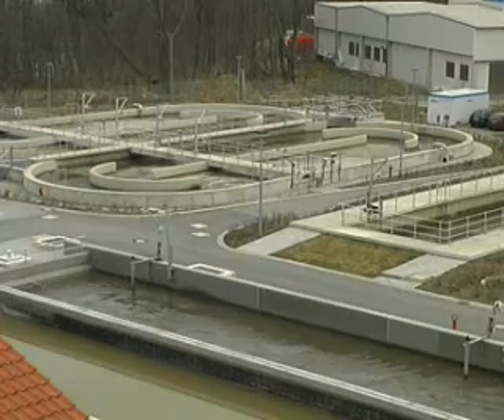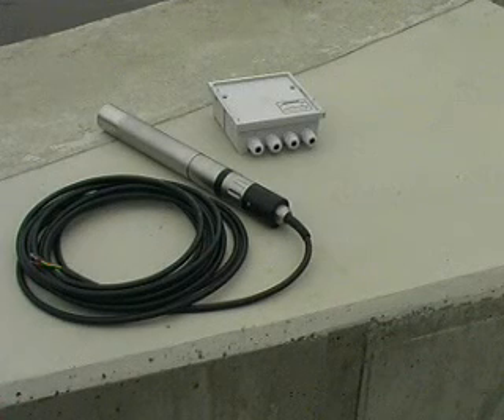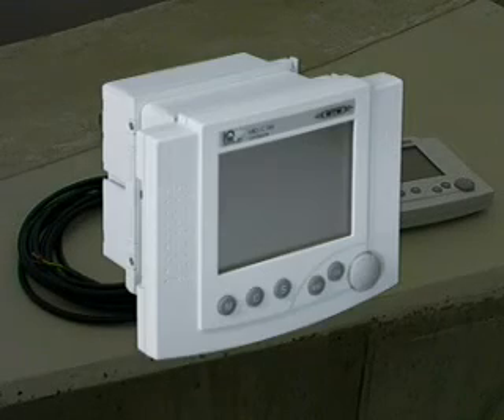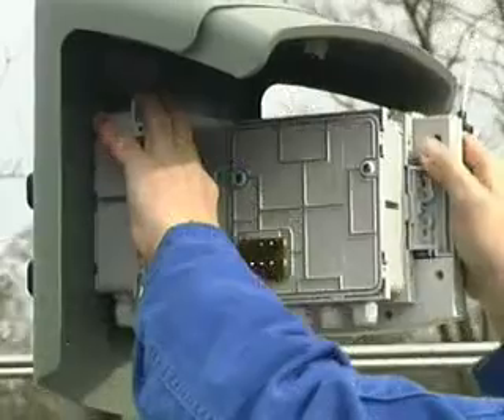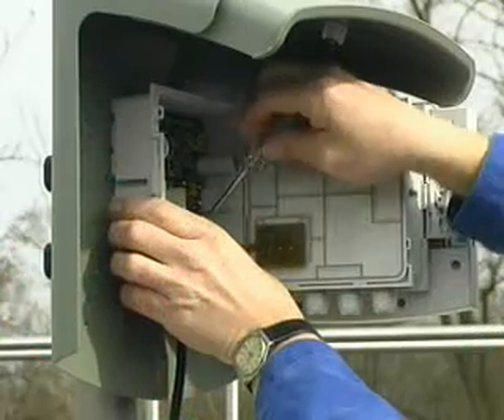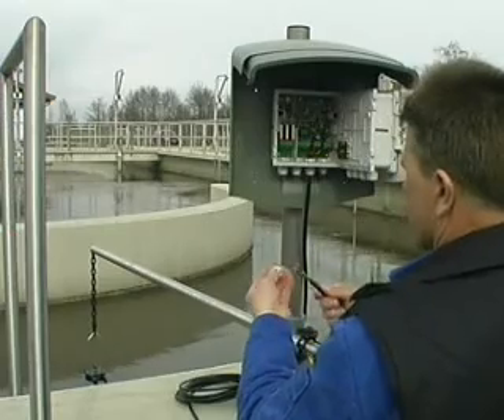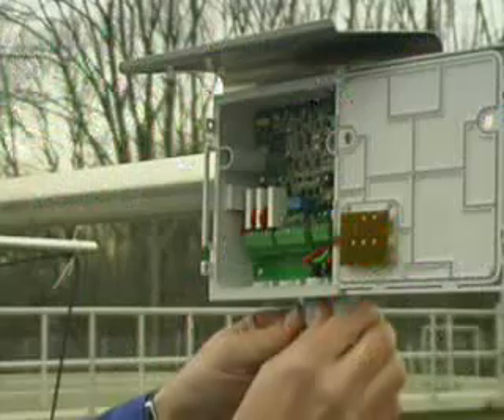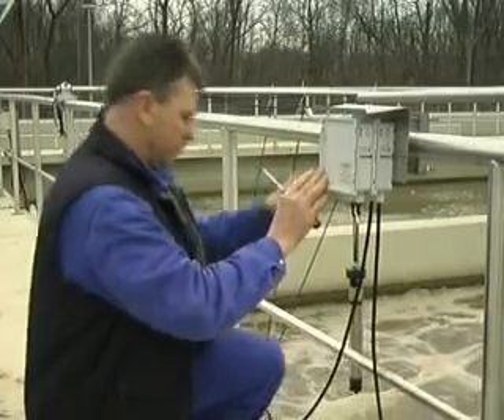WTW (GERMANY) MAKE ONLINE EFFULENT QUALITY MONITORING SYSTEM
THE INSTRUMENT IS USED  FOR MONITORING EFFULENT QUALITY IN WASTE WATER TREATMENT PLANT FOR MEASUREMENT OF PARAMETERS SUCH AS PH, BOD , COD,  TSS  CONDUCTIVITY ,ORP , DO ETC...